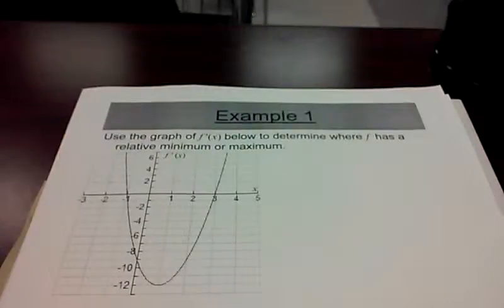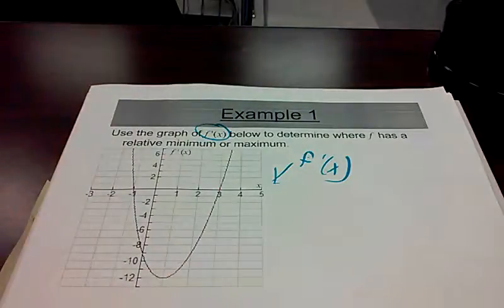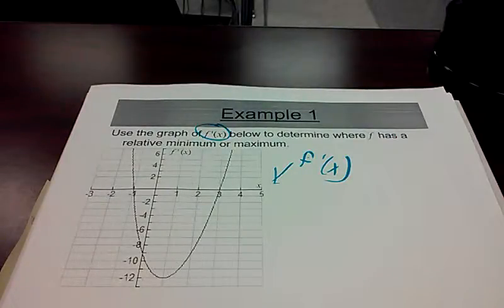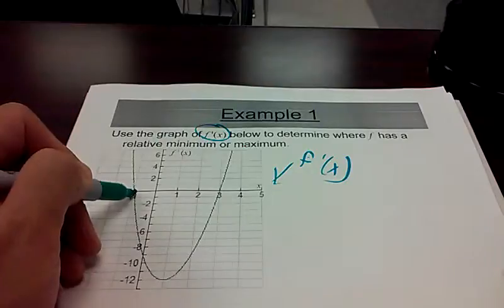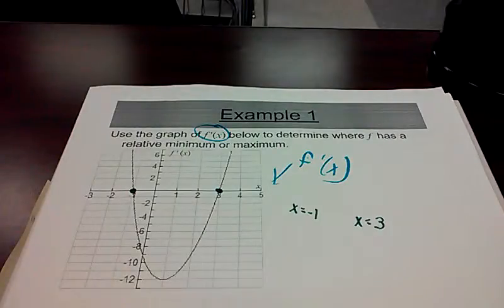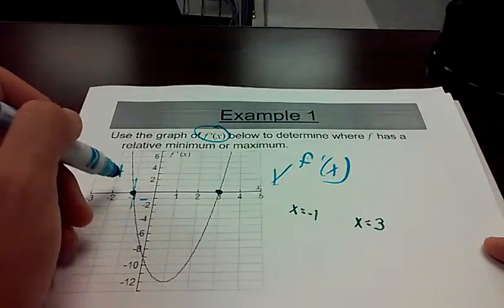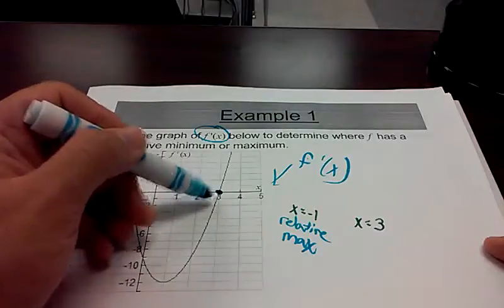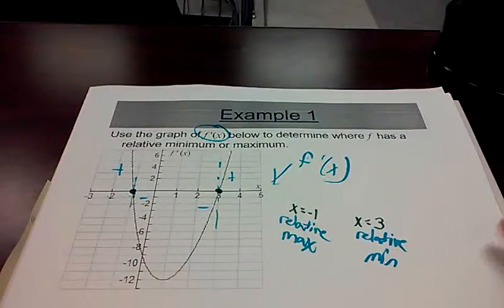First derivative test part 2.1